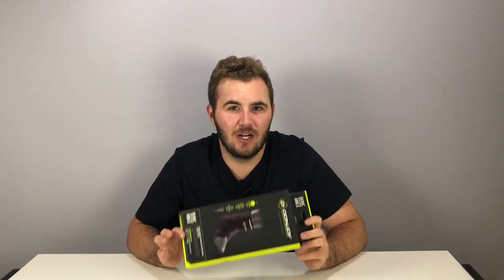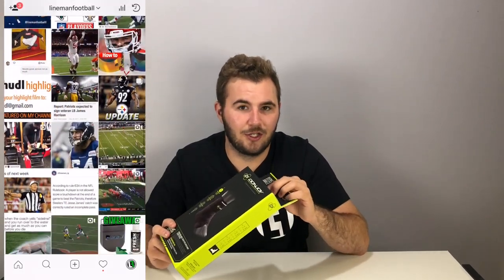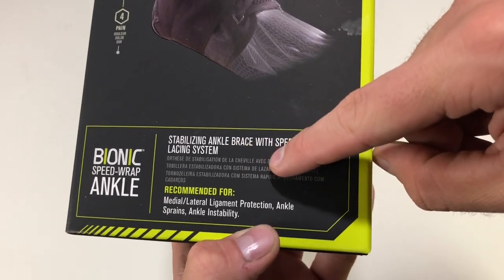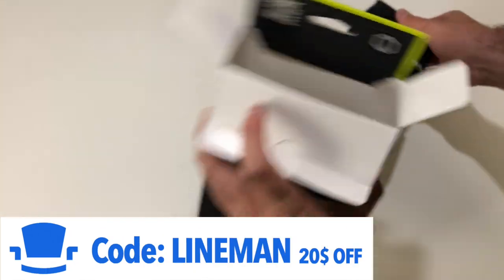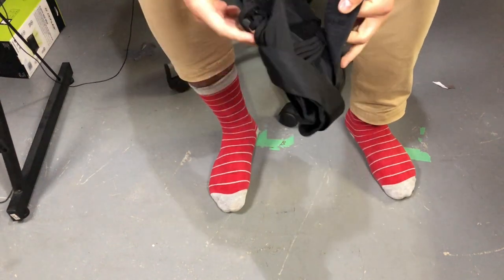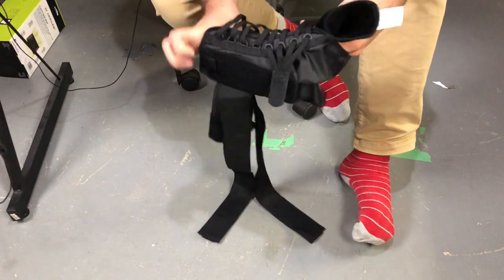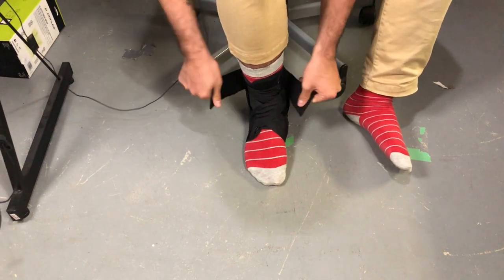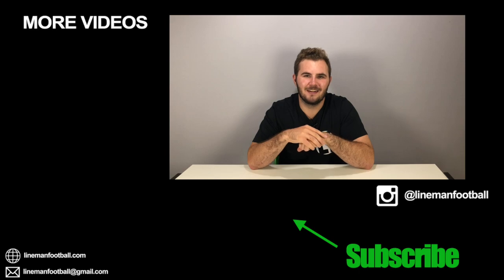Don Joy Bionic Speed Ankle Wrap